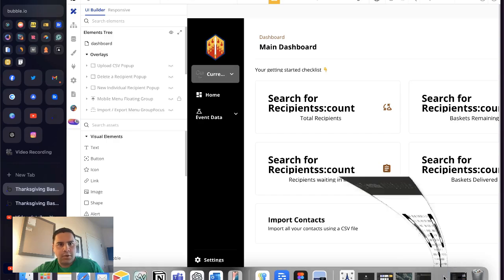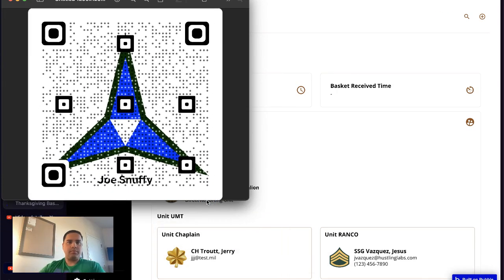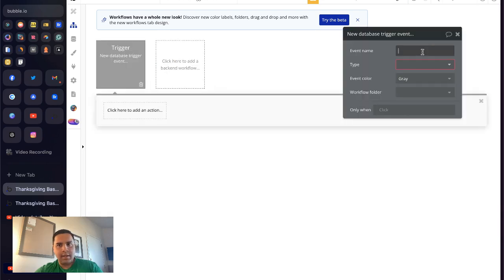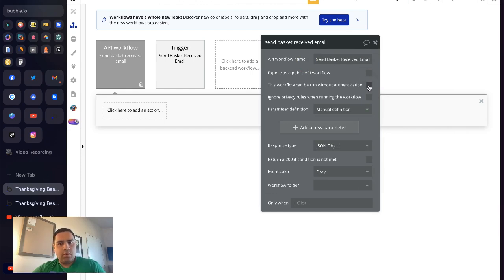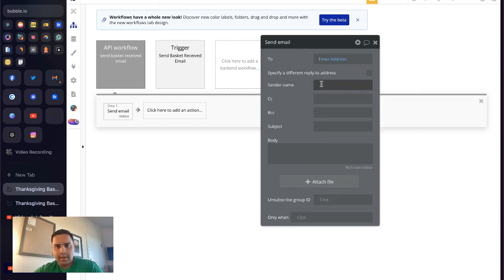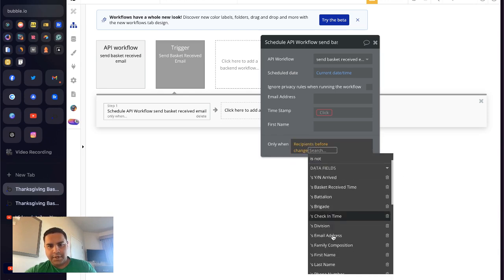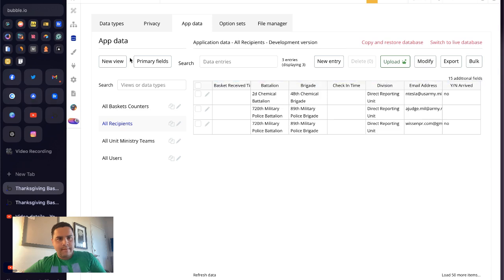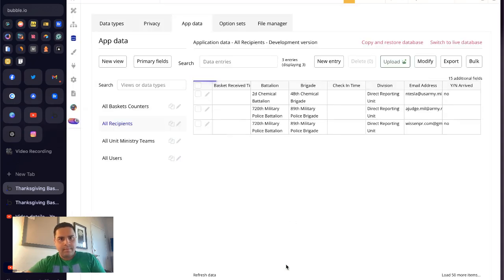Building a check in system using QR Codes and database triggers in Bubble.io | NoCode Tutorial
Automate Event Check-Ins with Database Triggers: A Step-by-Step Tutorial

In this video, we explore the automation of actions triggered by database events, particularly focusing on a project where users check into an event by scanning a QR code. Once they check-in, an email is sent automatically, along with other subsequent actions handled server-side. We walk through the entire process, including configuring database triggers, setting up workflows, and ensuring data transitions smoothly from front to back end. This tutorial is an insightful guide on leveraging backend workflows and database triggers to streamline operations and enhance user experience. Please tune in to learn more about this powerful feature and how to implement it effectively.

00:00 Introduction to Automated Actions in Databases
00:28 Use Case: Event Check-In with QR Codes
02:59 Setting Up the Database Trigger
04:01 Creating the API Workflow
08:18 Testing the Workflow
09:57 Conclusion and Future Videos